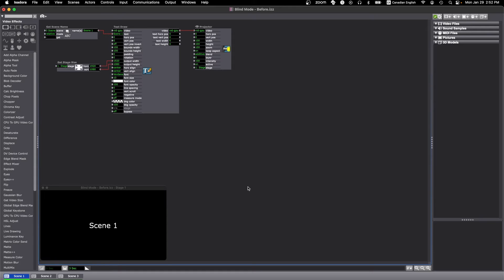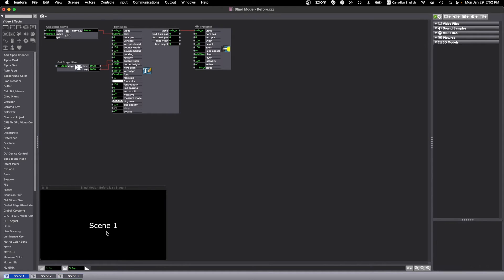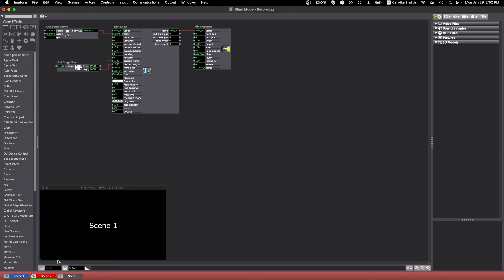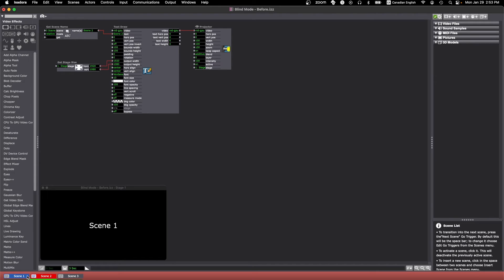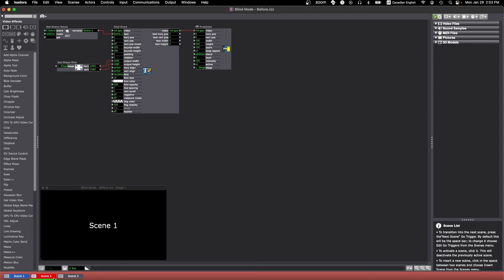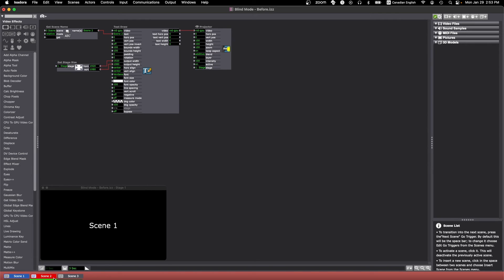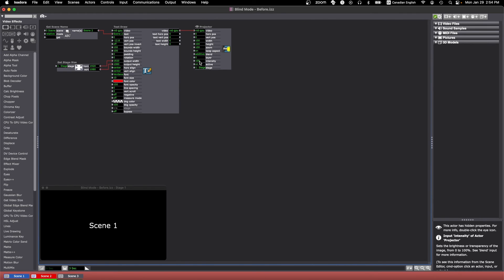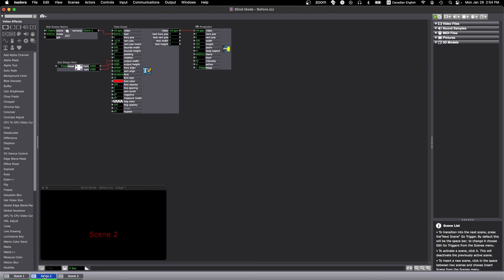Blind Mode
In Live Mode, every change you make is reflected in the signal chain, and affects your video output. Blind Mode allows you to edit inactive scenes without disrupting your active output, and this tutorial will tell you everything you need to know about it.